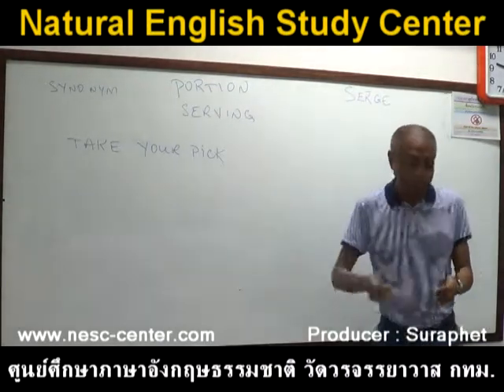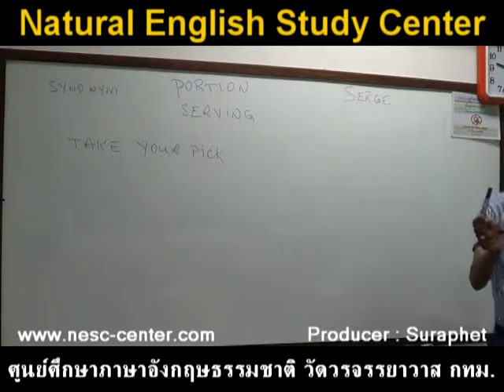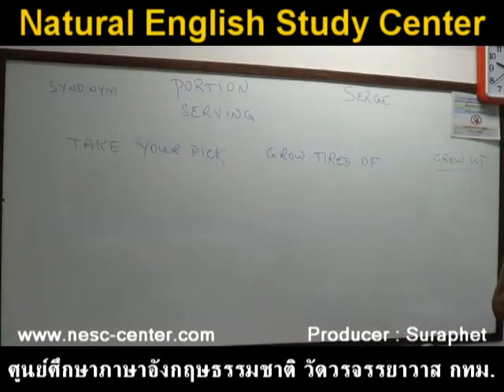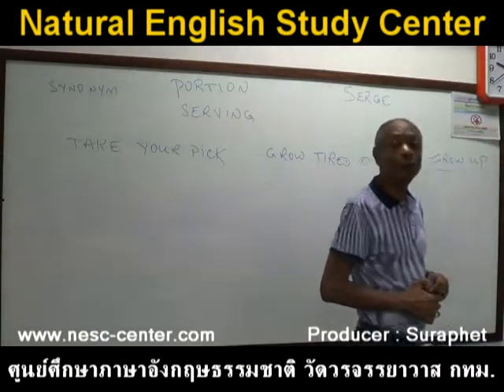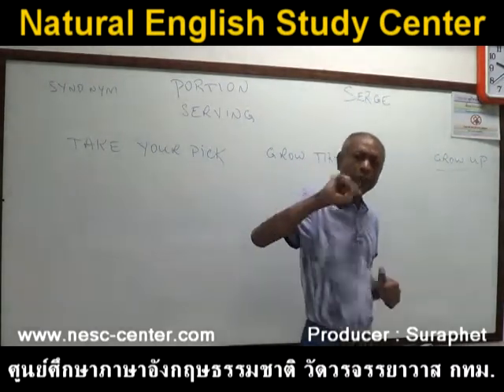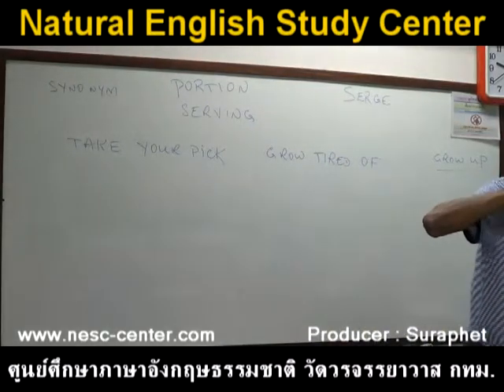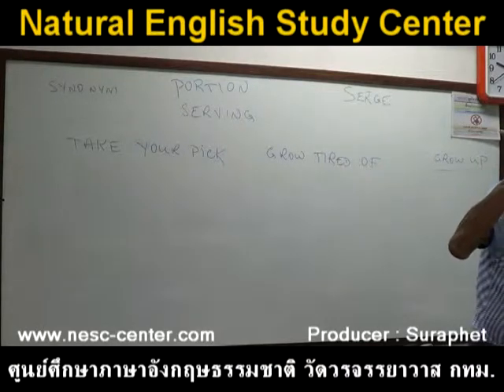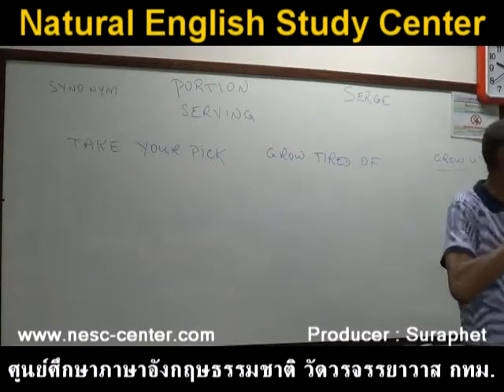suraphet 2593 English Teaching Teacher Serge Auguste , USA, 2014 1